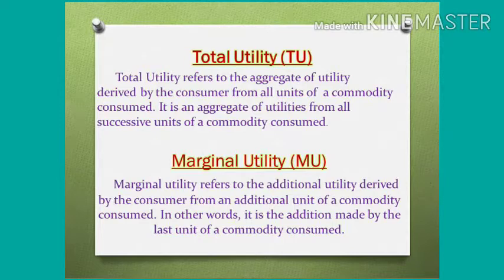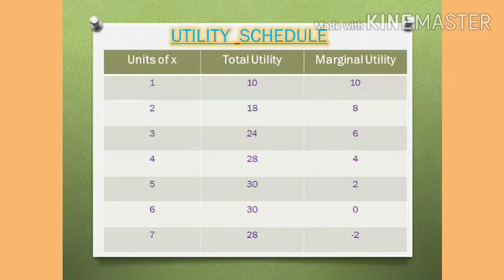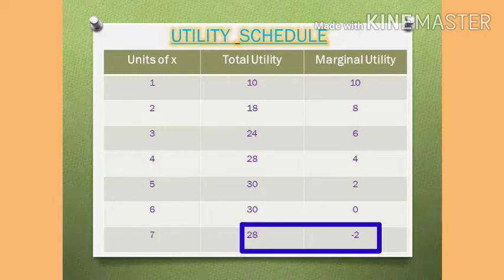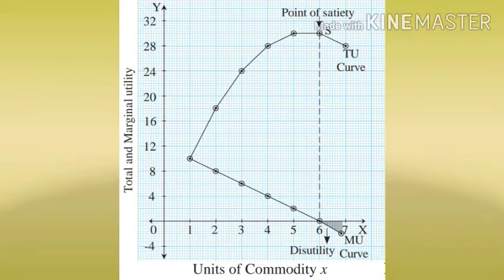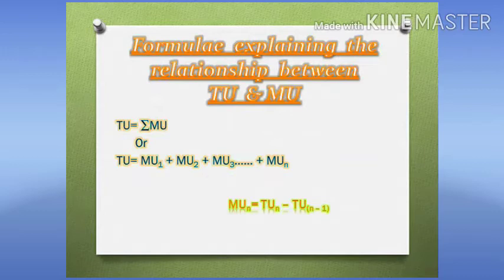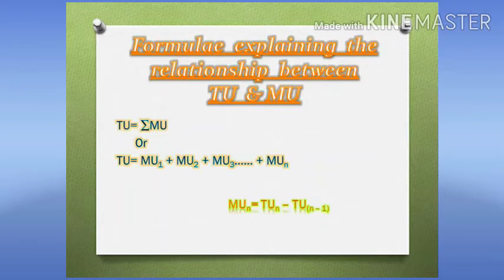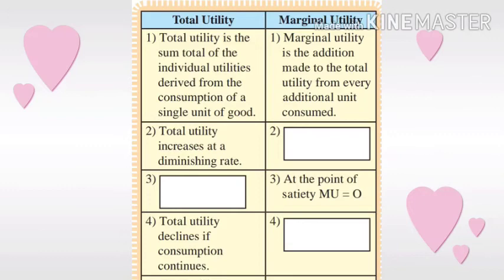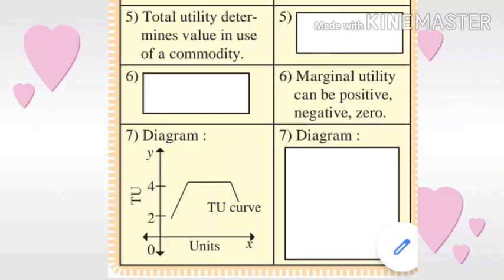Std XII Economics, Chap. 2 - UTILITY ANALYSIS (Part 2)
Concepts of Utility & their Inter - Relationship.